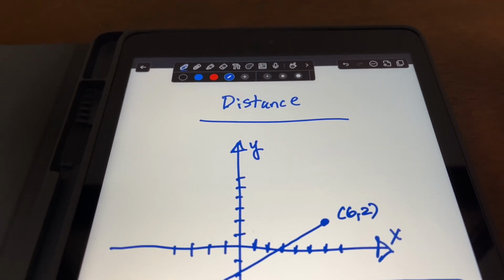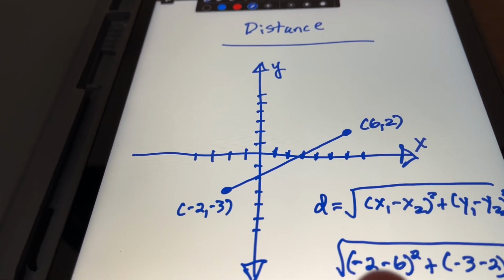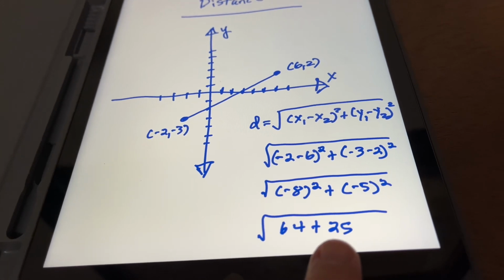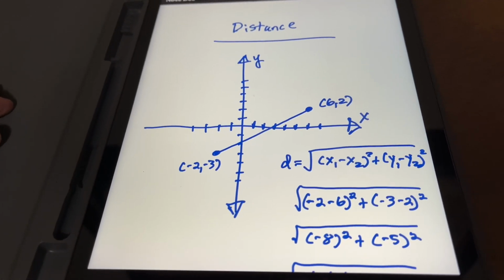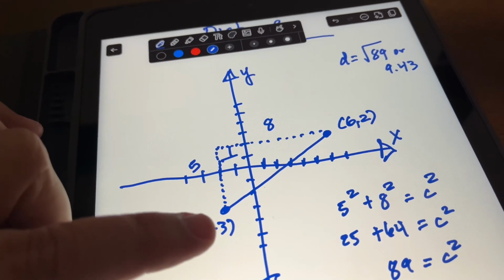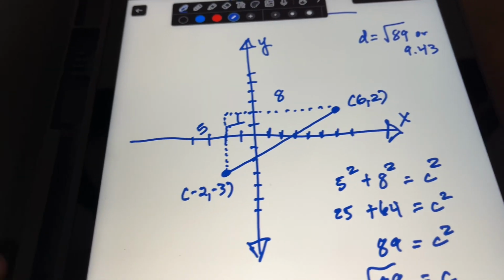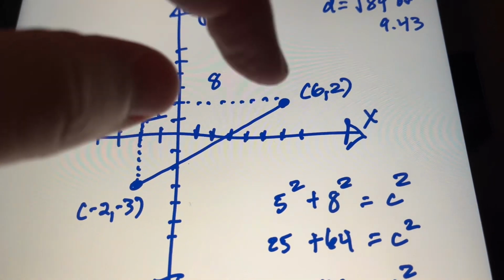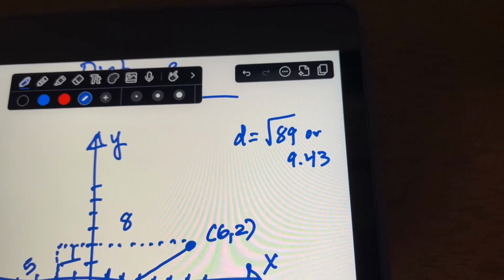Finding the Distance Between Two Points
The distance formula and the Pythagorean Theorem